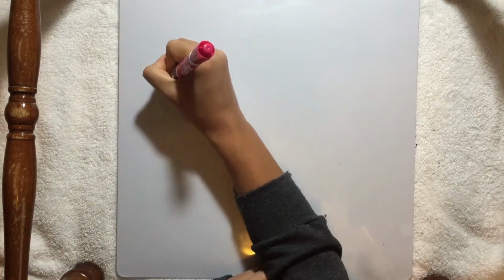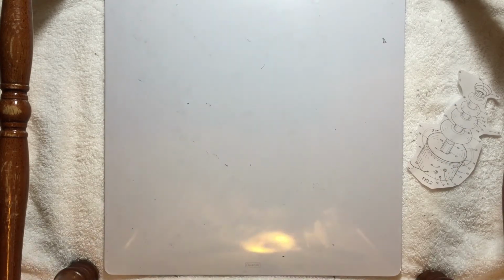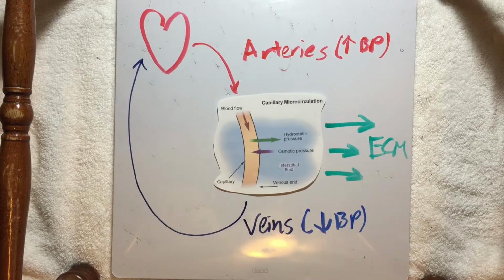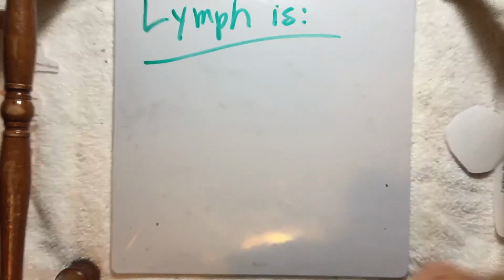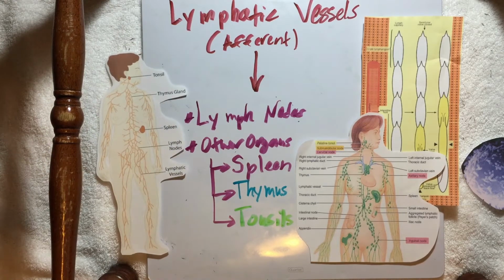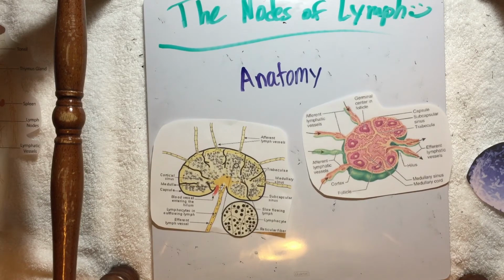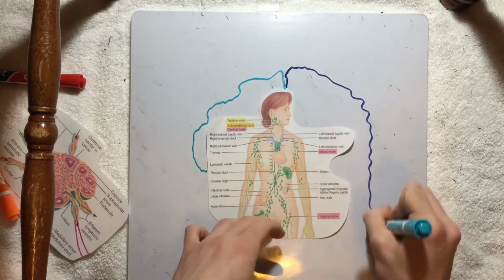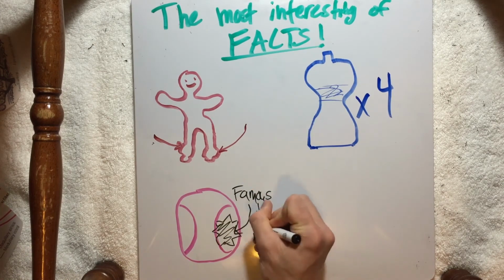MW LW LymphaticSystem